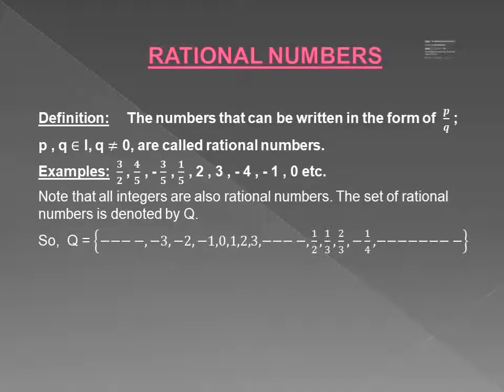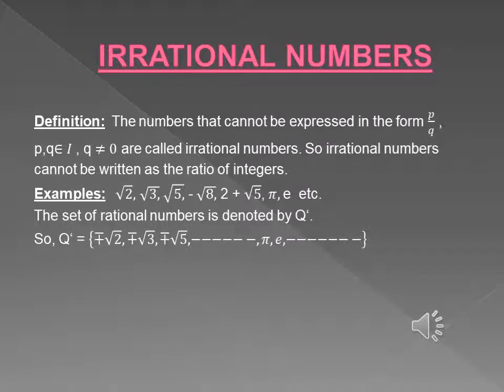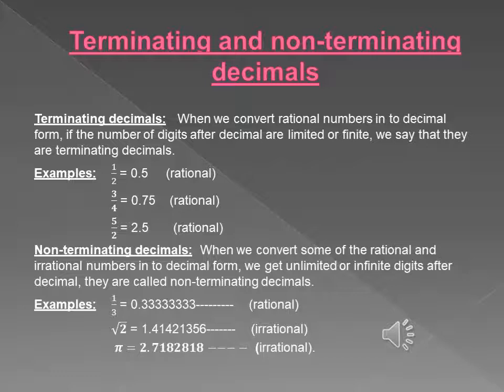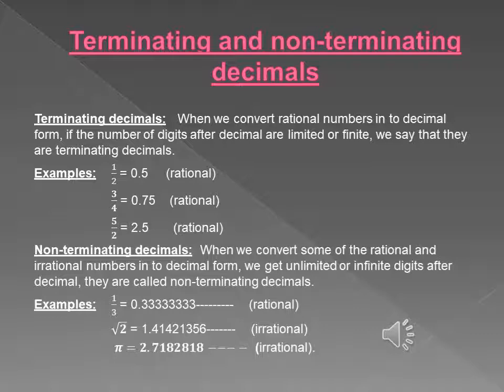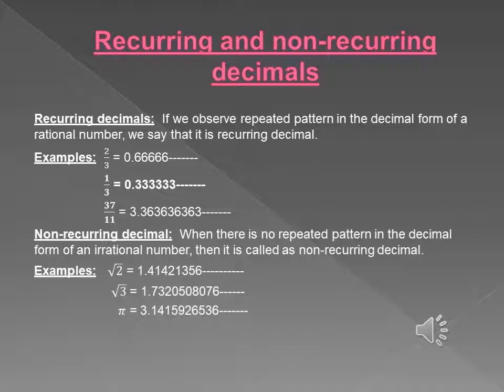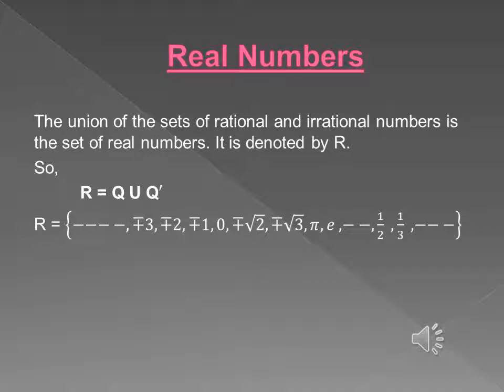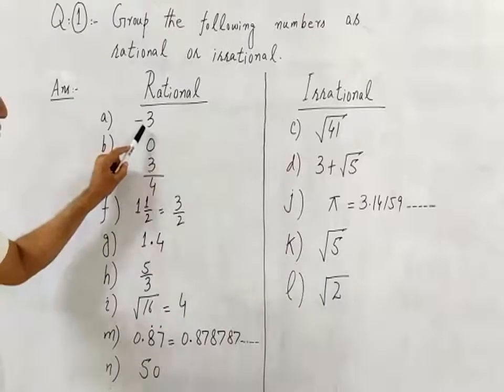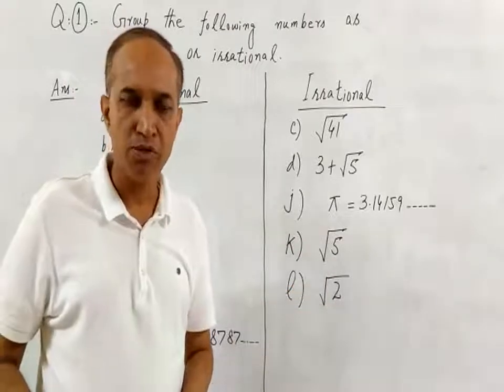Maths-8-W5-L1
Mathematics-8 Week-5 Lecture-1